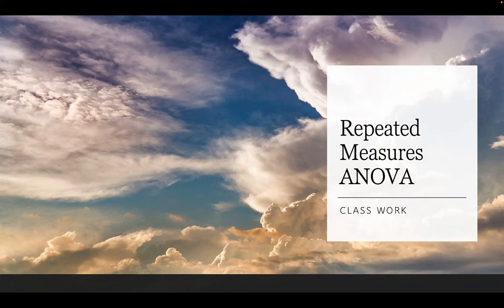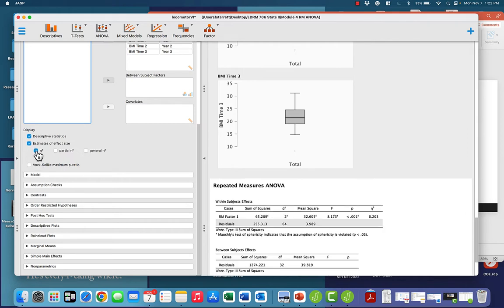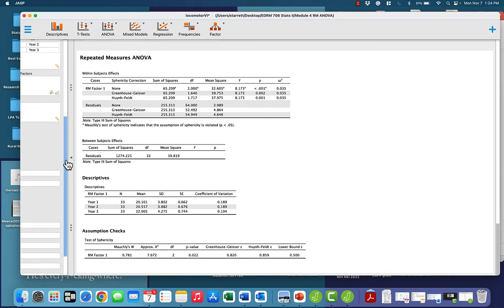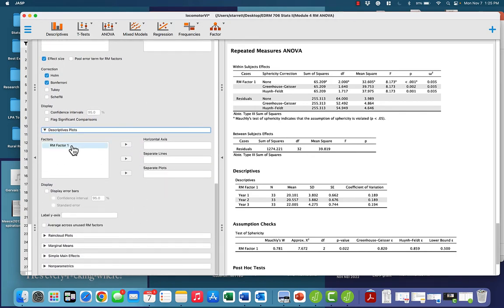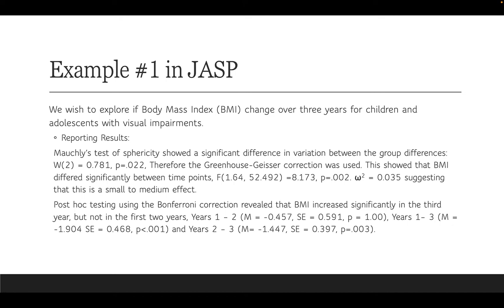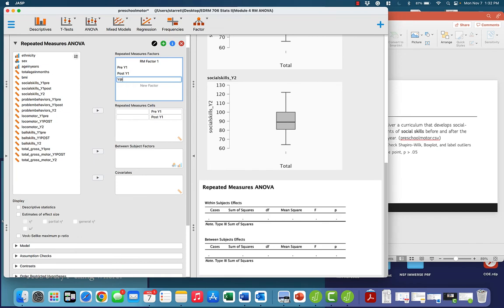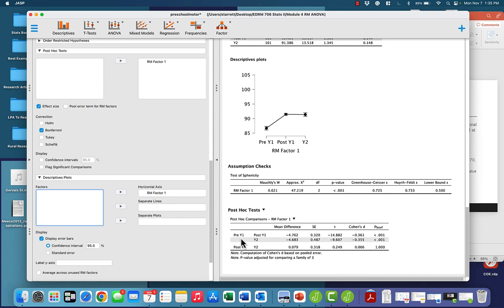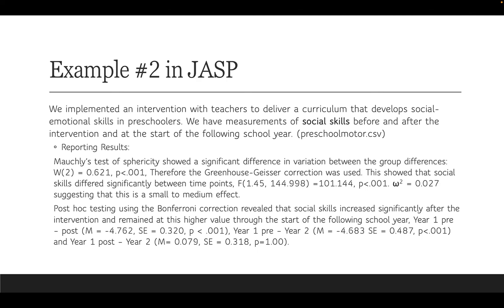Repeated Measures ANOVA in JASP